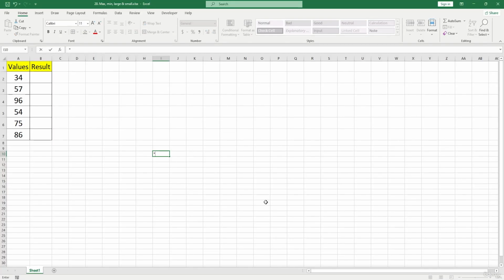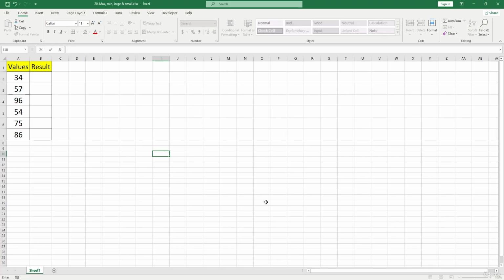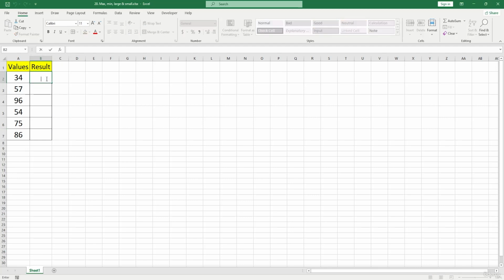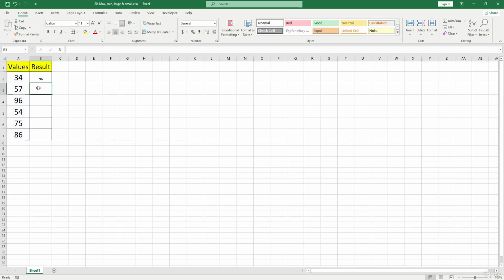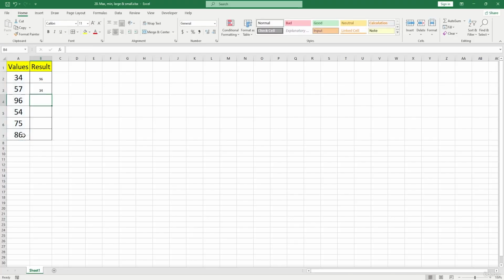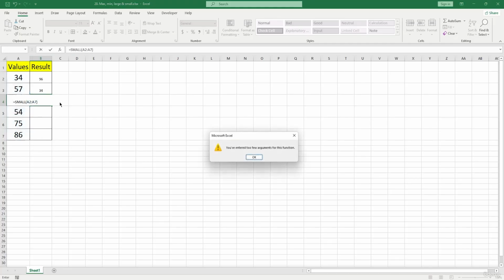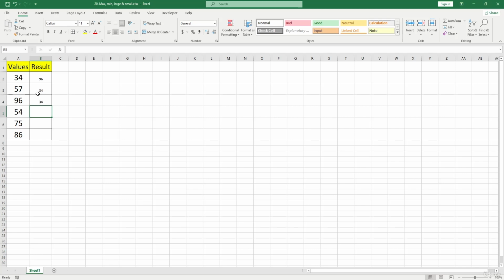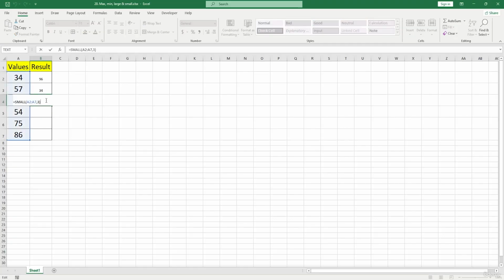CHAPTER-20 Sum Count Functions in Excel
📊 Excel Tutorial: Mastering SUM & COUNT Functions | Beginner-Friendly Guide
Welcome to this Excel tutorial where we break down two of the most essential functions: SUM and COUNT! Whether you're just starting out or looking to refresh your skills, this video will help you understand how to use these functions effectively to analyze data and streamline your workflow.

🔍 What You'll Learn:
- How to use the SUM function to add up values in a range
- How the COUNT function works to count numeric entries
- Differences between COUNT, COUNTA, and COUNTIF
- Real-world examples to apply these functions in your spreadsheets